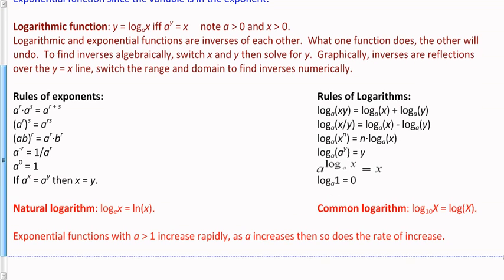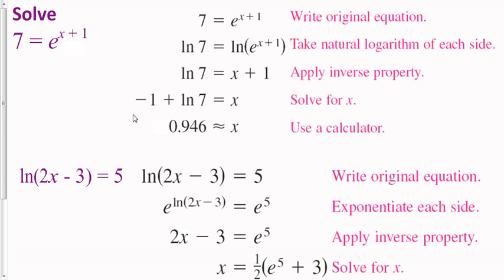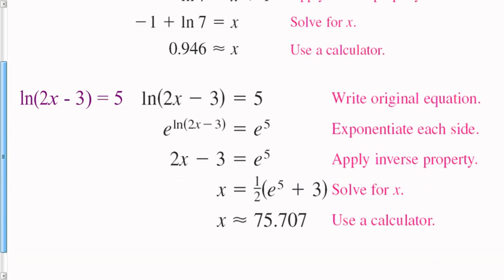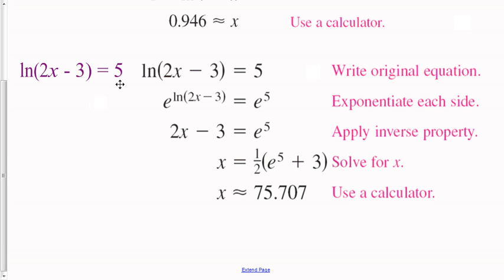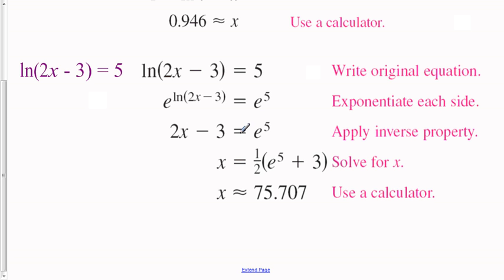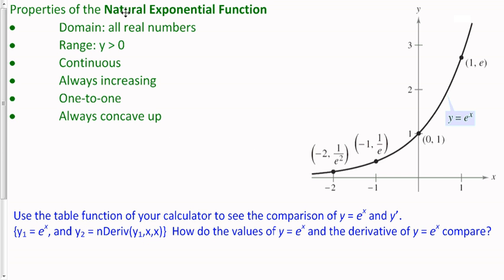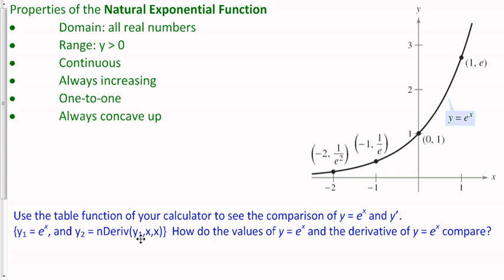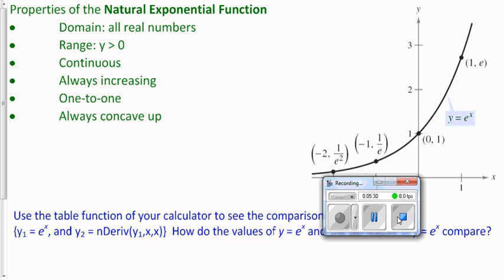Calculus 1 section 5 4 exponential and log equations functions